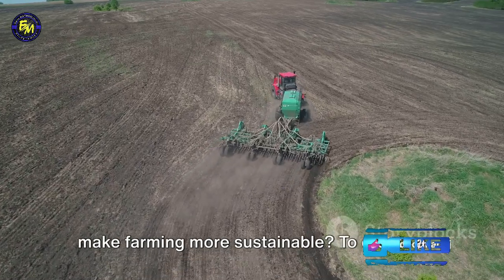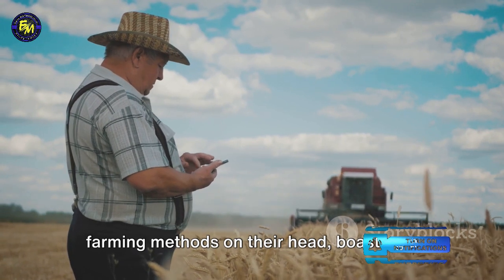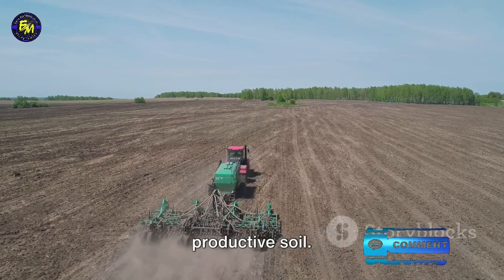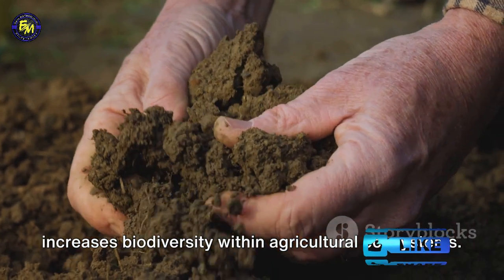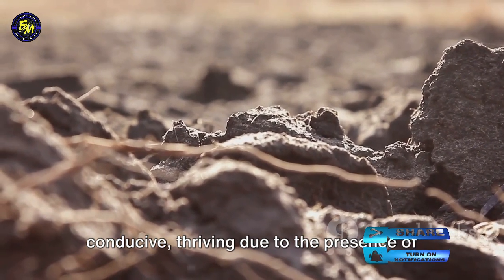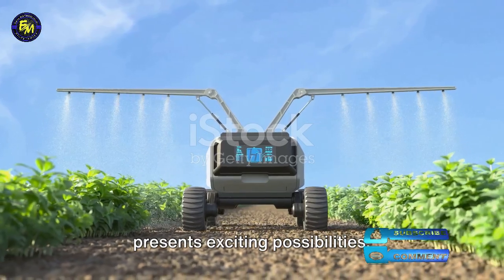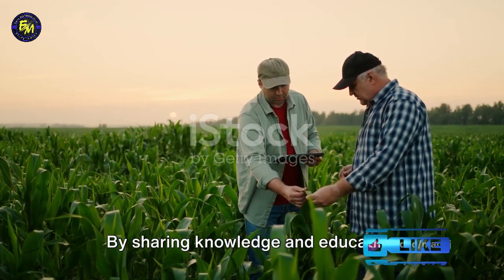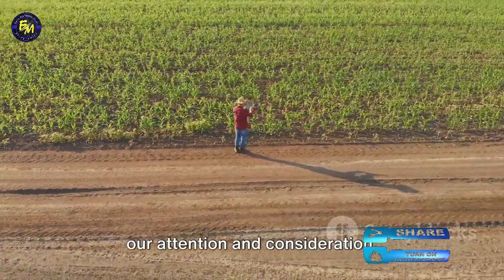Zero Tillage in Biodynamic Farming | No_Tillage Farming | Sustainable Agriculture |Modern Technics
Zero tillage, also known as no-till farming, is an agricultural practice where crops are planted without tilling or plowing the soil. Here are some of its advantages, disadvantages, and future aspects:
Advantages:

Soil Conservation: Zero tillage helps to prevent soil erosion by maintaining soil structure and reducing water runoff.

Improved Soil Health: It promotes soil microbial activity and increases organic matter content, leading to healthier soil.

Reduced Fuel and Labor Costs: By eliminating the need for tillage machinery, farmers can save on fuel and labor expenses.

Moisture Conservation: Zero tillage helps to retain soil moisture, making it beneficial in areas prone to drought.

Enhanced Biodiversity: It encourages the growth of beneficial soil organisms and increases biodiversity within agricultural ecosystems.

Disadvantages:

Weed Management: Zero tillage may initially lead to increased weed pressure, as tillage can help control weeds by burying weed seeds deeper in the soil.

Soil Compaction: Without regular tillage, soil compaction may occur, especially in heavy clay soils, which can negatively impact root growth and water infiltration.

Disease and Pest Management: Some pests and diseases may thrive in zero tillage systems due to the presence of crop residues on the soil surface.

Dependency on Herbicides: Zero tillage often relies on herbicides for weed control, which can lead to environmental concerns and herbicide resistance.

Initial Transition Challenges: Transitioning from conventional tillage to zero tillage may require adjustments in farm management practices and equipment, which can be challenging for some farmers.

Future Aspects:

Technology Integration: Continued advancements in precision agriculture and robotics may offer solutions for weed control and soil management in zero tillage systems.

Cover Crop Integration: Incorporating cover crops into zero tillage systems can provide additional benefits such as weed suppression, nutrient cycling, and soil improvement.

Climate Resilience: Zero tillage can contribute to climate change mitigation and adaptation efforts by reducing greenhouse gas emissions and enhancing soil carbon sequestration.

Knowledge Sharing and Education: Educating farmers about the benefits and best practices of zero tillage can encourage wider adoption and promote sustainable agriculture.

Policy Support: Government policies and incentives that promote sustainable farming practices like zero tillage can play a crucial role in shaping the future of agriculture.